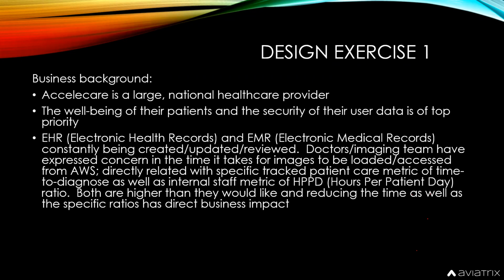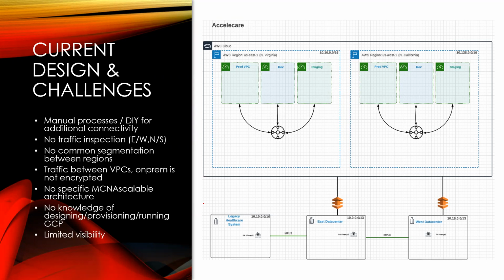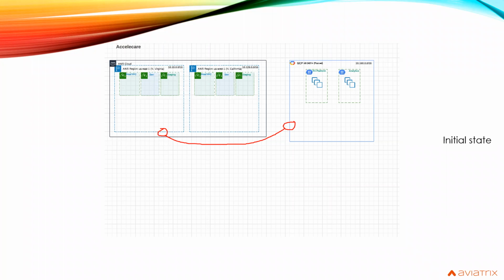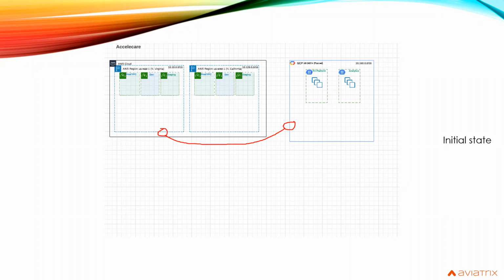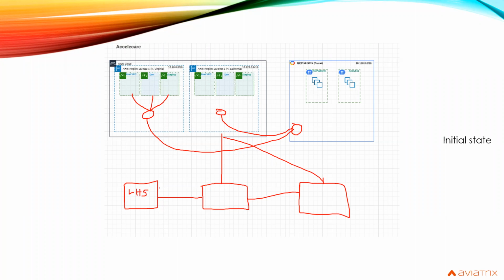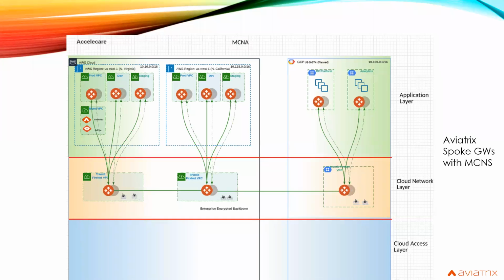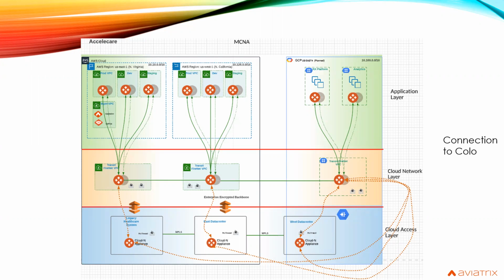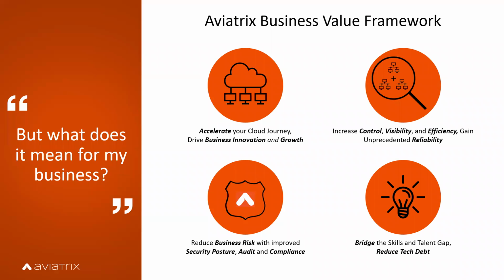Design Exercise for Cloud Architects (pt. 3)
Ready to tackle challenging network designs with our experts? Join this unique 1-hour interactive experience where you will be presented with a scenario based on real-life requirements we hear from our customers.

This is where it gets fun. During the session, the host will work with you to define the architecture to meet the requirements.